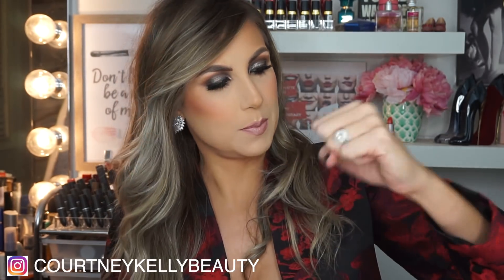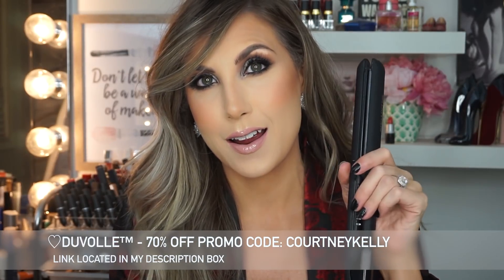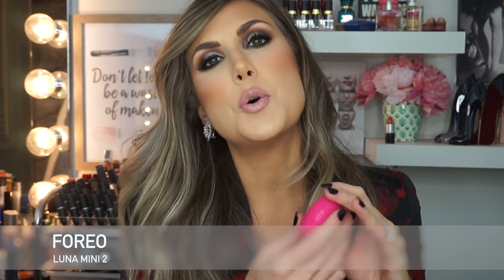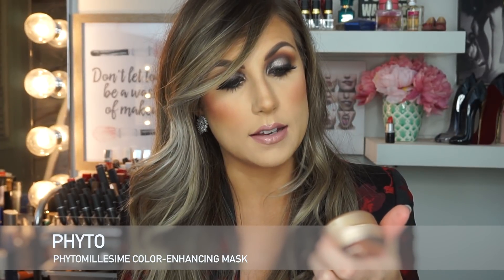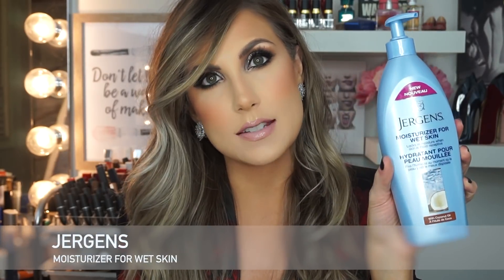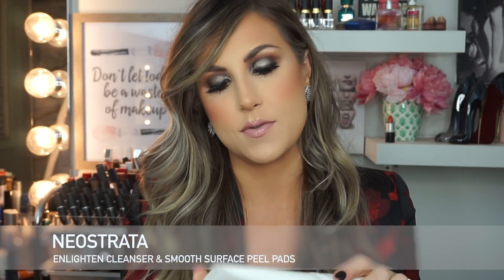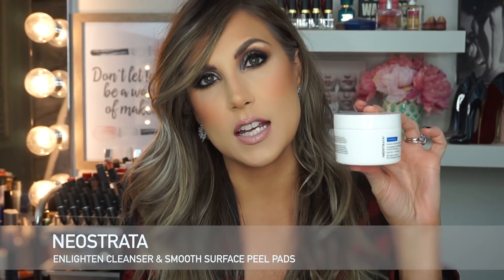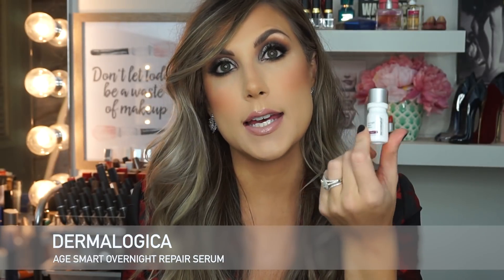MY NOVEMBER FAVORITES! PRODUCTS I LOVE!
HI Everyone!

ON MY FACE:

Eyes:
-Stila in the light palette (ebony)
-Stila liquid shadow kitten
-Clarins gel liner
-Pixi silky eye pencil black

Face:
-Stila one step primer
-Smashbox studio skin foundation
-Pixi peach corrector
-dermablend liquid concealer
-Hourglass translucent veil
-Too faced perfect peach translucent powder
-Benefit hoola bronzer
-Essence satin coral blush
-Annabelle perfect glow
-PUR lash diva
-Clinique workout mascara

Brows:
-Benefit goof proof 3
-Rimmel brow this way clear gel

Lip:
-NYX liner nude pink
-Stila liquid lip
-Almay goddess gloss gilded